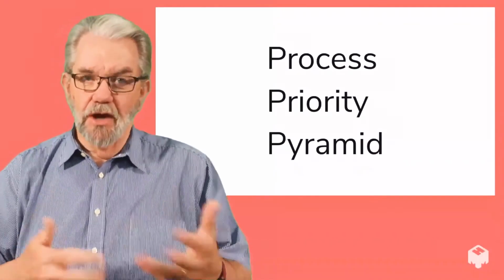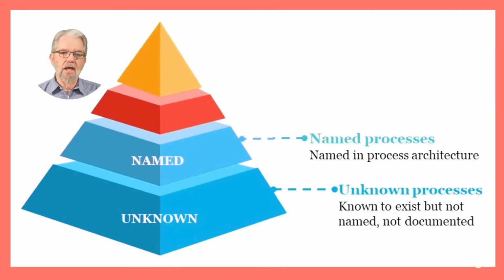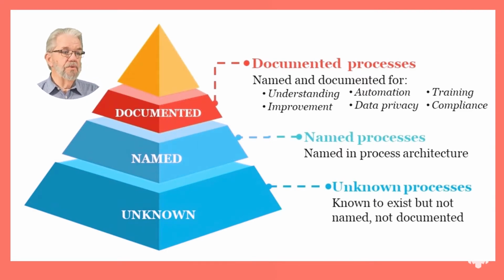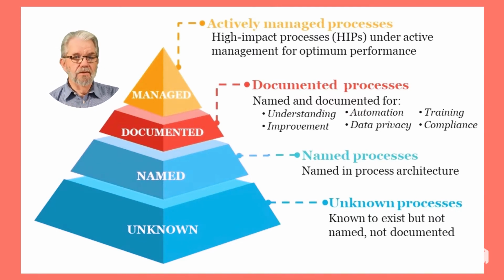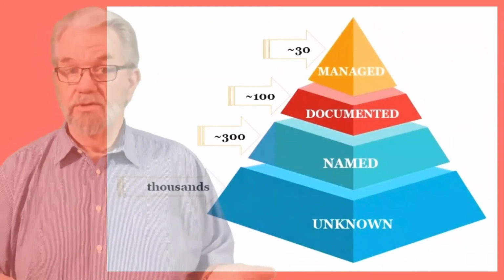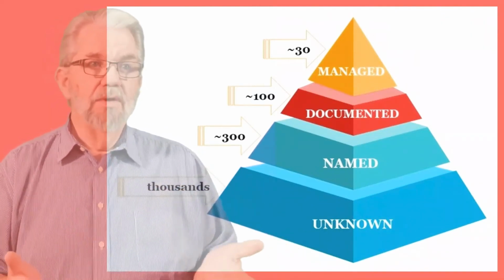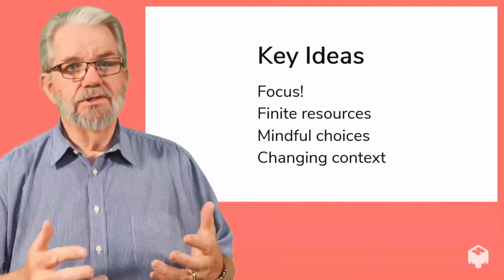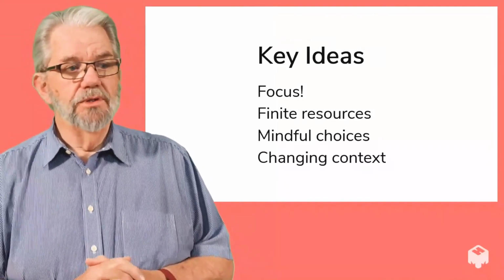Process Insights: Process Priority Pyramid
How many processes are there in your organization? A Lot! Too many to actively mange the them all.

Counting processes is not just idle arithmetic. The idea of investing ‘lots of resources’ in the management of ‘all our processes’ is quite rightly a roadblock for executive support for process-based management. To gain and sustain that support we must replace that mistaken idea with the correct concept of efficiently and forensically targeted process management.

Elements
Reimagining Management
Questioning BPM?
Process Precepts
Process Provocations

Practical Process at BPTrends
Reimagining Management at the Business Rules Journal